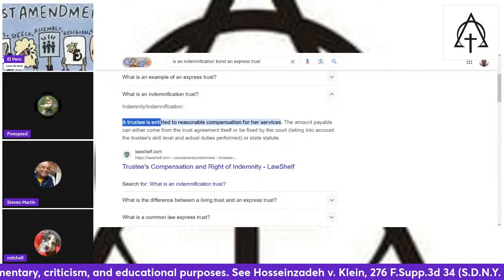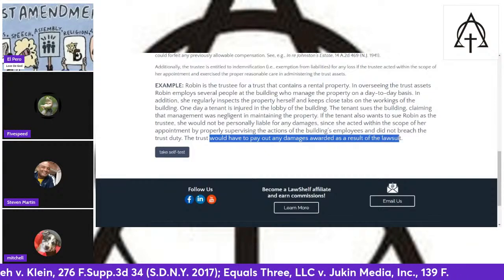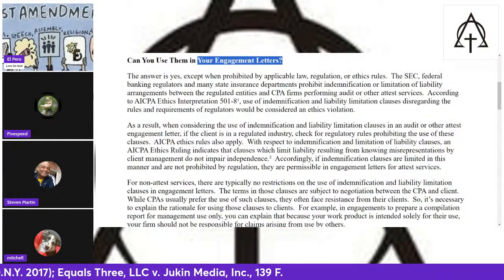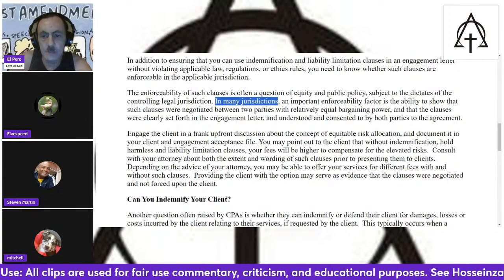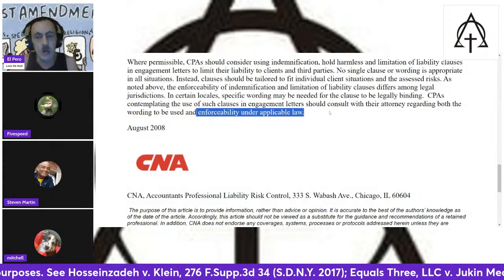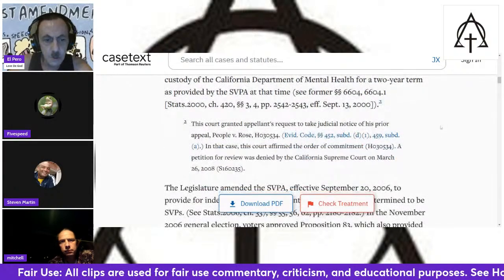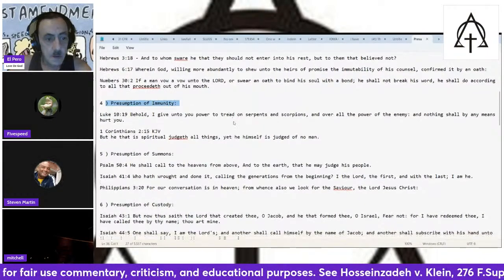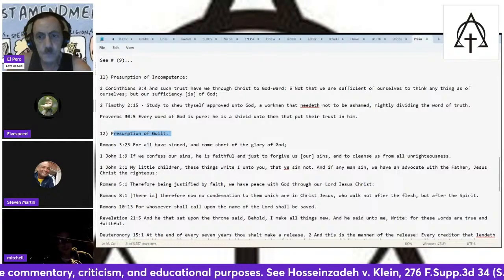Indemnification Clauses: Tailored to fit individual clients: Open Panel:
People. In. Government. Servitude. Can't. Understand. Normal. Thinking. Standards. P.I.G.S.C.U.N.T.S.

Cowards Of Words And Righteous Dignified Standing: C.O.W.A.R.D.S.

As a Benefactor that gives to the Beneficiary, if the record reflects any abandonments then the valid claim goes to intent: A thing is given/gifted/granted with inherent implied intent that the thing given is actually possessed by the party of intent: